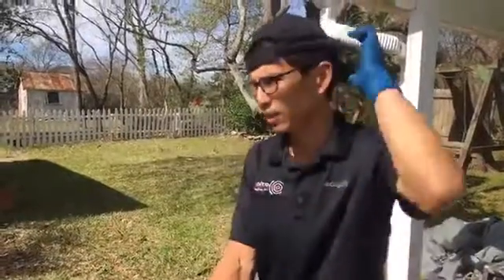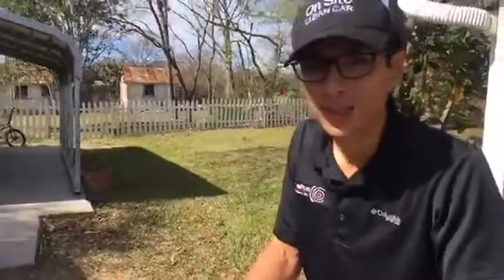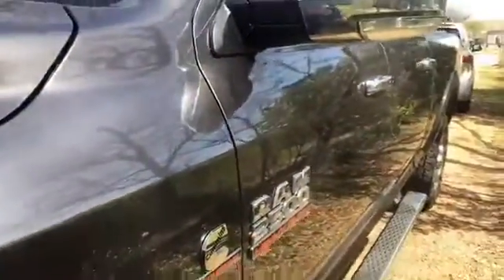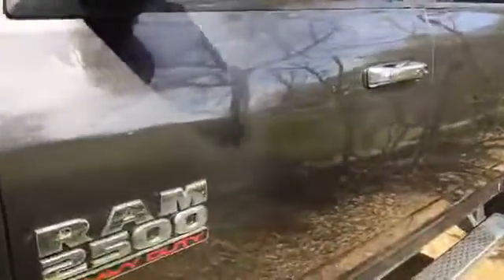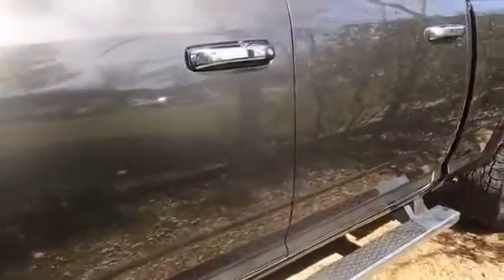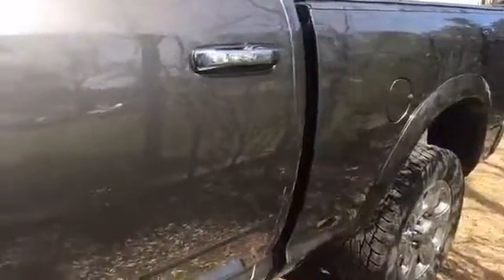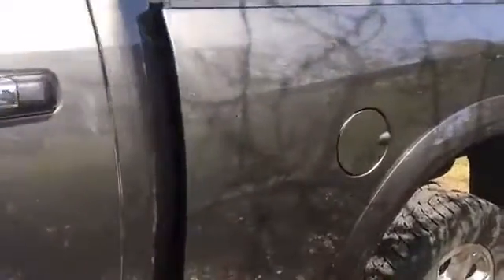Removing Scratches Ram Truck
Buffing out "Texas Pin Stripes" from a customer's hunting trip